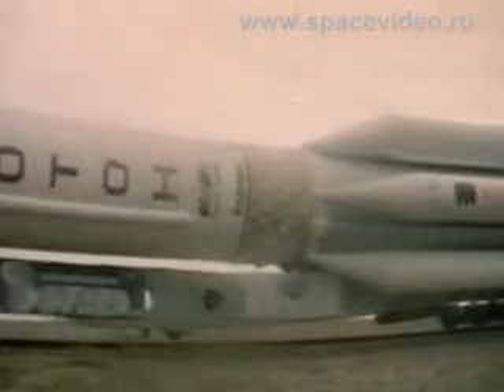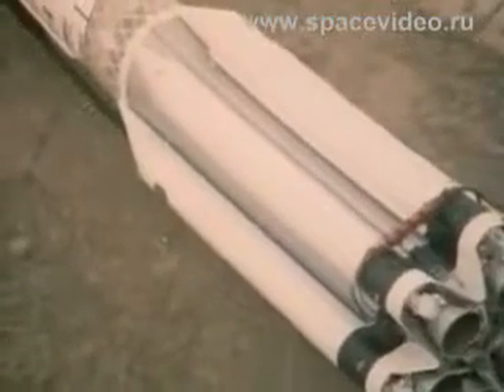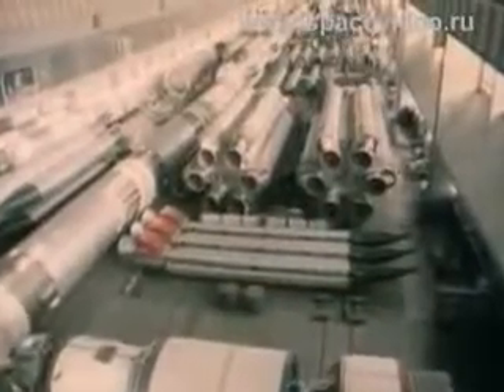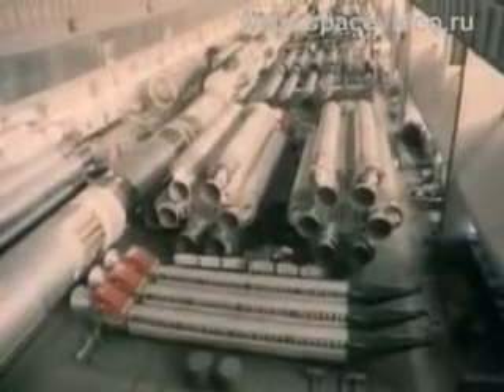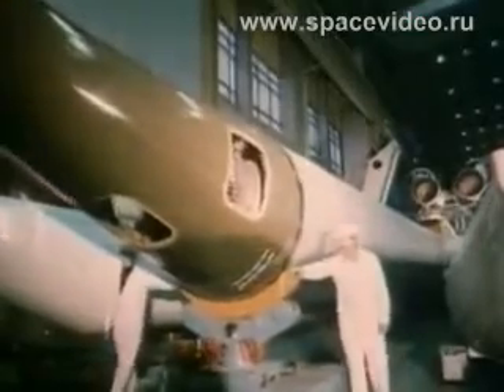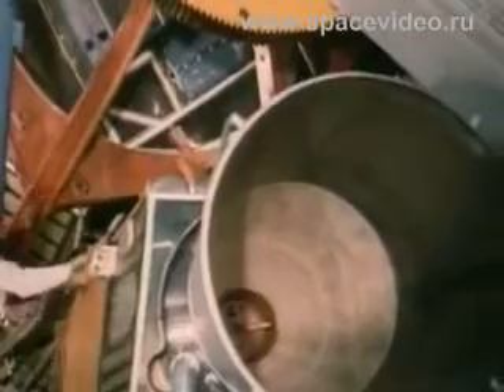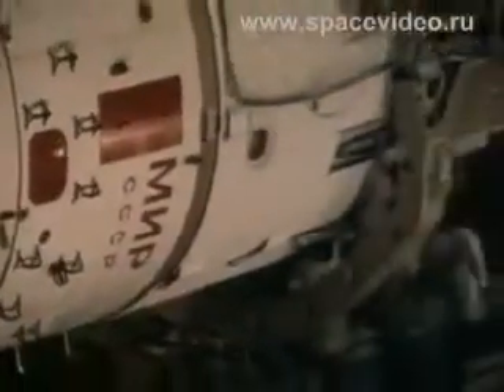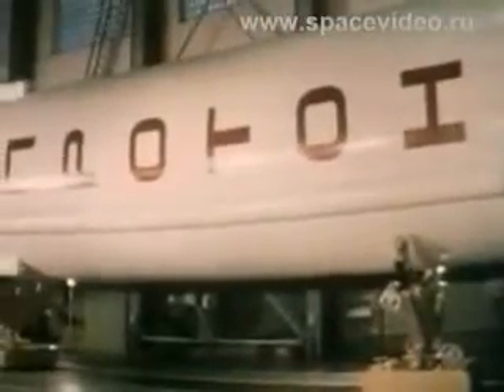Протон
Протон, ракета-носитель, ракета, космос, ускоритель, космодром, центрнаучфильм,